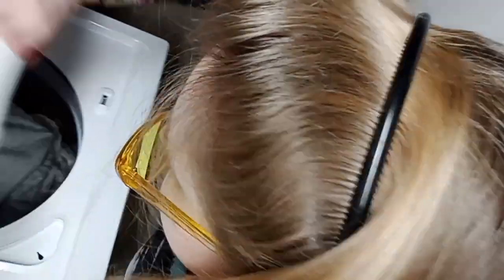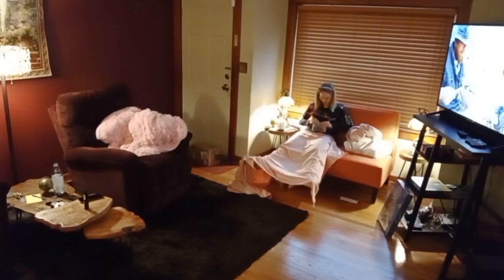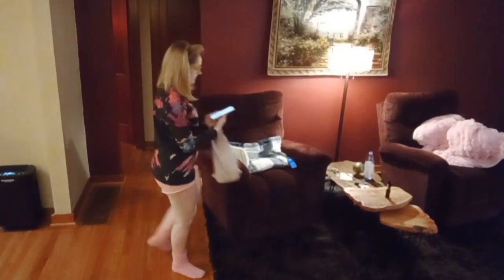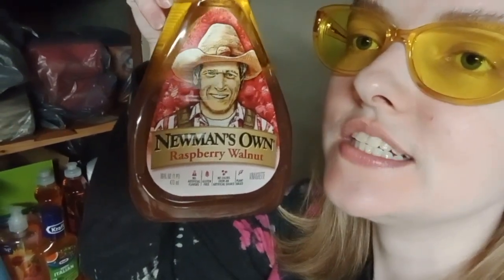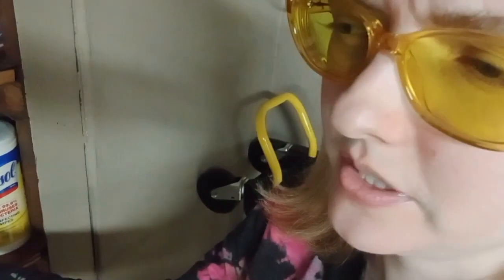Was it always just Paul Newman?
It was Steve McQueen and Morgan Paull too.